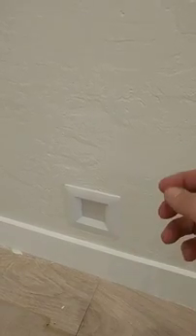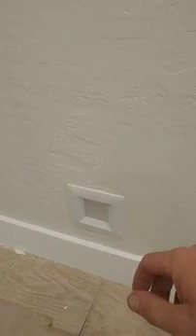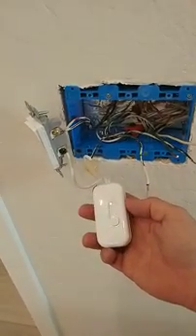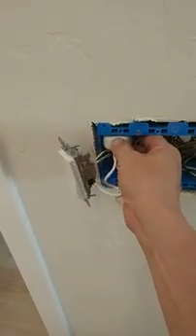How to dim a single light fixture.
If you have a single light fixture, or several I suppose, how you'd like to set a dim level and leave it that way this just might be a solution for you.